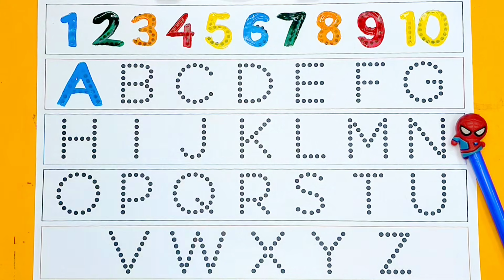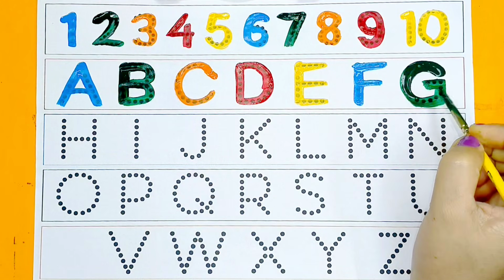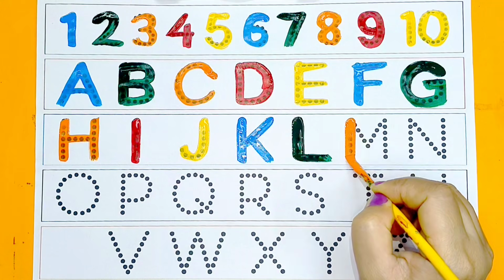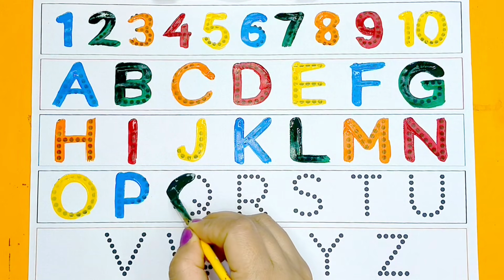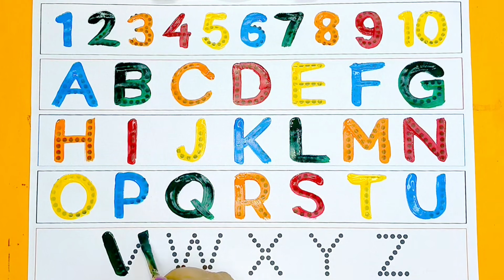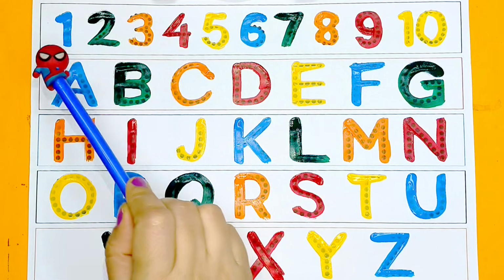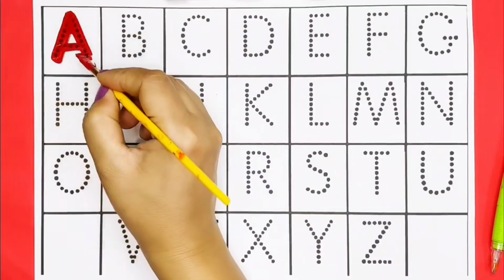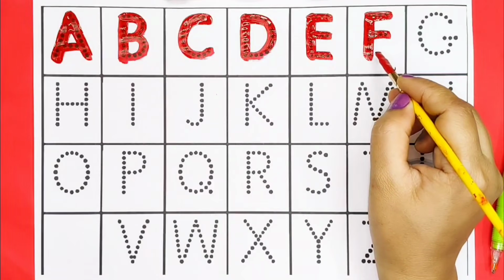Easy Capital Letters Drawing & Coloring A to Z for Beginners | Phonics Song with Alphabet | Number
Join Aritri Arts
 in this exciting journey through the alphabet! We'll guide you step-by-step on how to draw and paint each letter from A to Z. This video includes a catchy phonics song to help kids learn letter sounds and improve their pronunciation. Let's get creative and

ABC

for Kids

Easy

Educational Videos